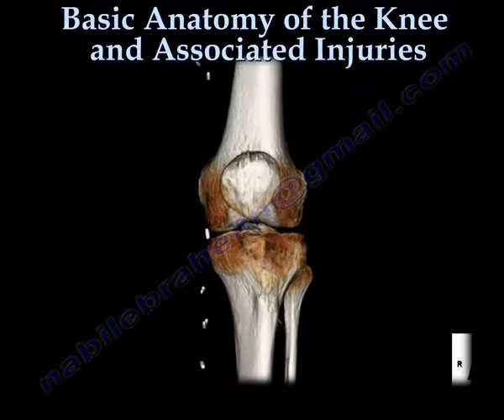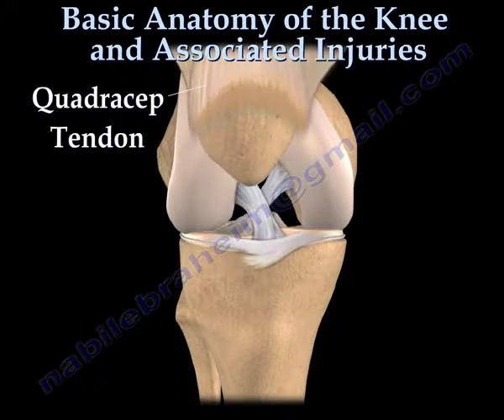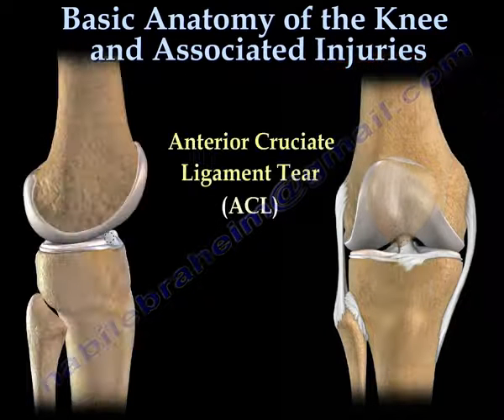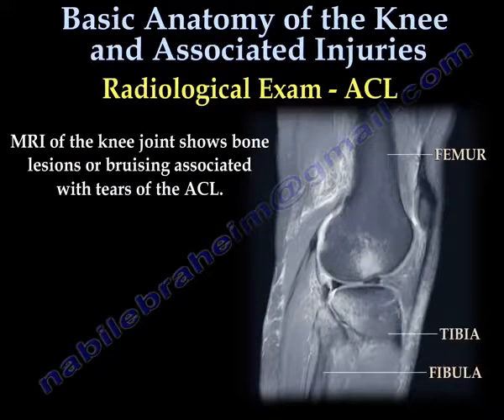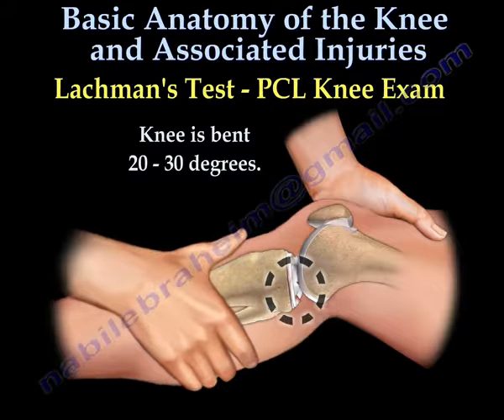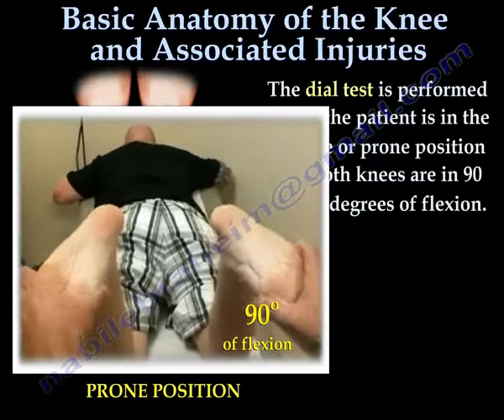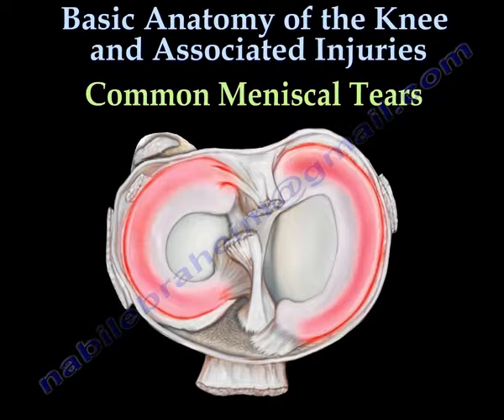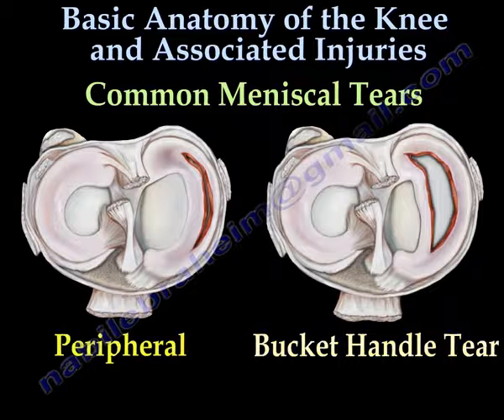Knee injury ,Injuries - Everything You Need To Know - Dr. Nabil Ebraheim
Copied